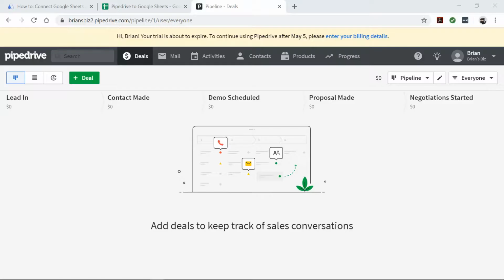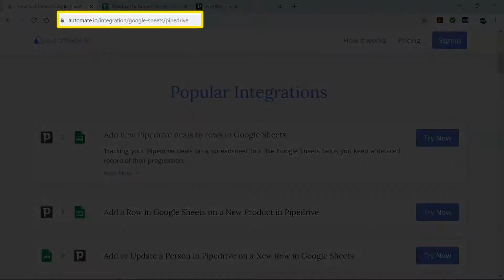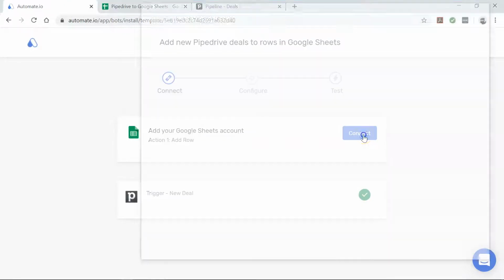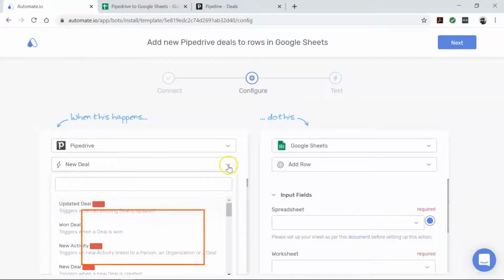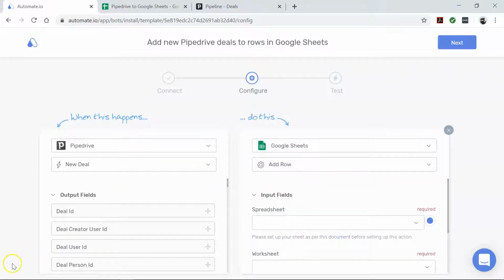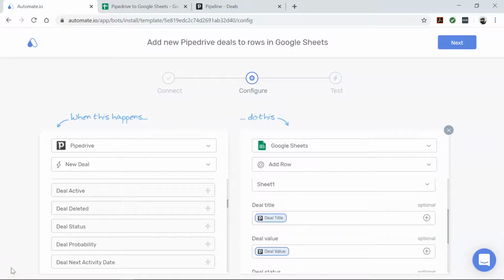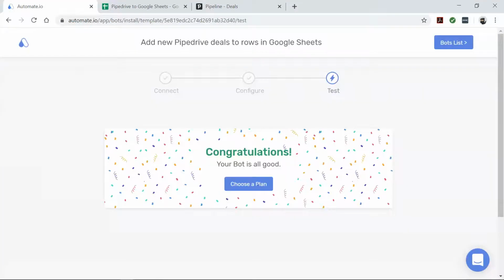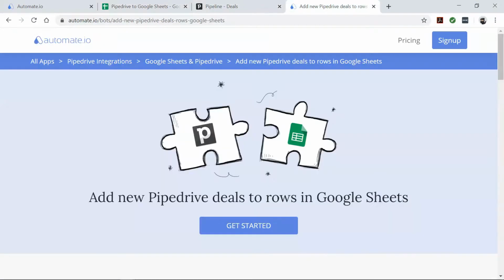Pipedrive & Google Sheets Integration 💰 Add new Pipedrive deals to rows in Google Sheets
Use this template -

Don’t have an Automate.io account?
If you use Pipedrive as your CRM, tracking your deals on a spreadsheet tool like Google Sheets helps you keep a detailed record of their progression. Take the help of Automate.io to get you started with that asap.

Automate.io is a simple tool that connects your favorite web apps and automates your tedious manual work so you can spend your time working on things that matter to you.

To begin, visit the template page above, click on the use case box, and then the Get Started button.

You will see the ‘Add Accounts’ screen. Here you will connect your Google Sheets & Pipedrive accounts to Automate.io.

Now, let’s enter our account credentials. We always keep your data secure with bank-level encryption. Alright! Our apps are connected. Now, let’s build this automation, also called a Bot.

First, let’s focus on Pipedrive. It is our trigger app, which starts our Bot. This Bot triggers every time there is a new deal in our selected event. While on the subject, Pipedrive has a lot more triggers that can come in handy for other use cases. So, don’t forget to check them out.

Now, let’s move to Google Sheets. It’s the action app that performs our desired action. In this case, we want to add details in a new Google Sheets row for every new Pipedrive deal that comes in. And just like Pipedrive, there are a lot more actions here that can come in handy for other use cases. So, make sure to check them out.

Now, it’s time for mapping. These fields here are from the columns in your Google spreadsheet. If you have more columns, you can map your new registration to those fields as well.

We’ve now set up our bot. Click Next. And test it out.

Now, come back to your Automate.io dashboard. Alright, it looks good. Let’s check our Google spreadsheet. There you go! Your bot will now run in the background and do all the work for you. Automate.io will automatically copy all your deal information to your Google spreadsheet.